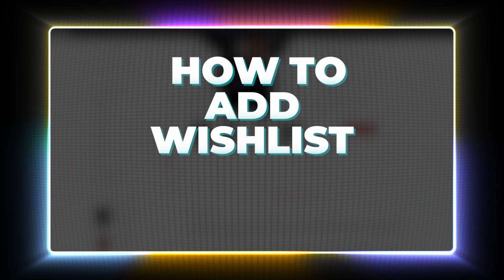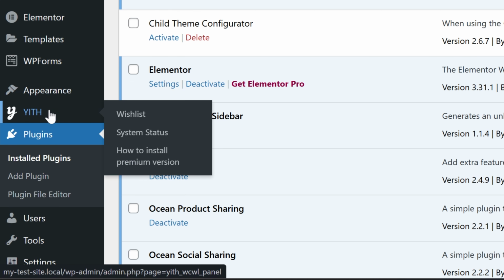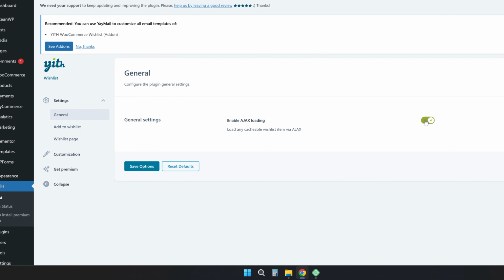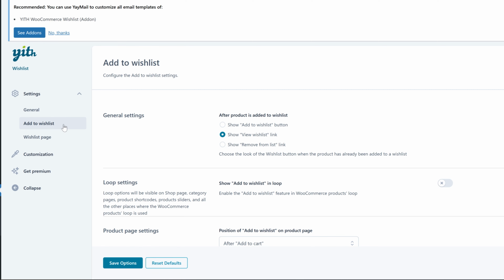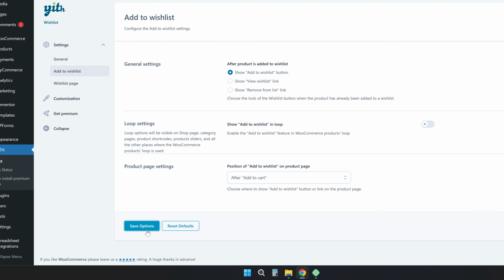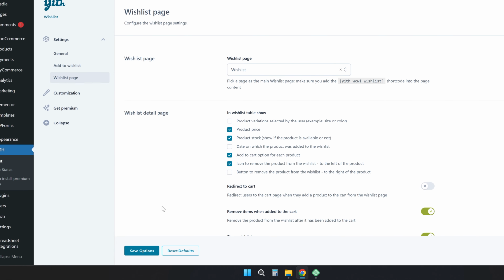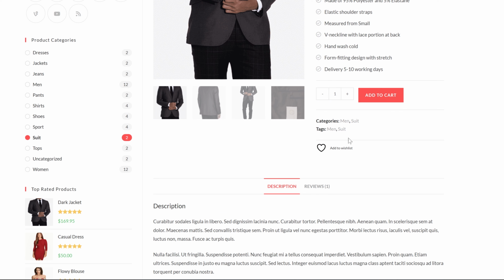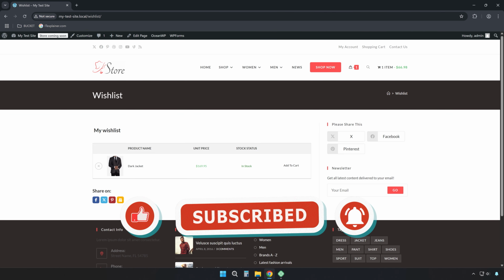How To Add Wishlist to WooCommerce Store for Free In Under 2 Minutes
This is how to add wishlist to WooCommerce store for free so customers can save products and come back to purchase later.
I’ll show you the quick setup using a free plugin and the best settings to make your wishlist feature easy to find and use.

✅ Install and activate the YITH WooCommerce Wishlist plugin from the WordPress plugin directory
✅ Turn on AJAX Loading so products can be added without page reloads
✅ Change the wishlist display from a text link to a button for better visibility
✅ Place the button right after the add to cart button for maximum clicks
✅ Use the automatically generated wishlist page or adjust it to fit your store
✅ Test the wishlist button on a product page to make sure it works and displays correctly

🎥 Sections:
0:00 How To Add Wishlist To WooCommerce Store For Free
0:05 Install and Activate YITH WooCommerce Wishlist Plugin
0:28 Enable AJAX Loading for Smooth Wishlist Updates
0:50 Change Wishlist Link to a Button
0:57 Position the Wishlist Button After Add to Cart
1:09 Review the Automatically Created Wishlist Page
1:25 Test the Wishlist Functionality